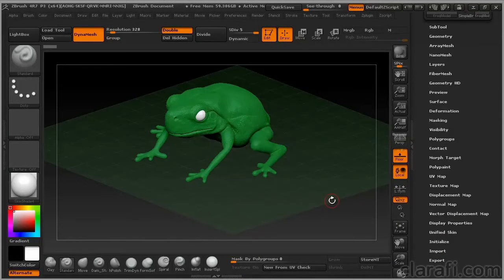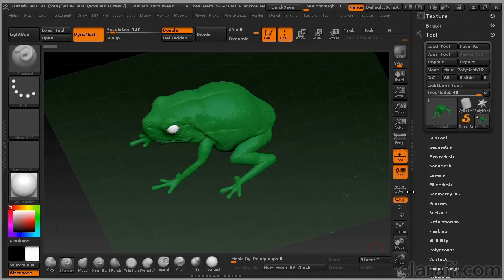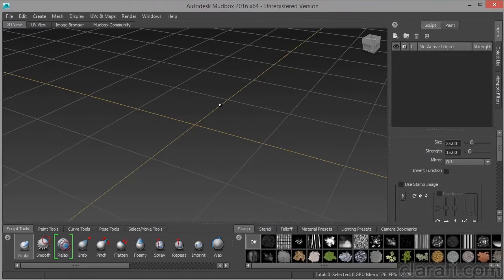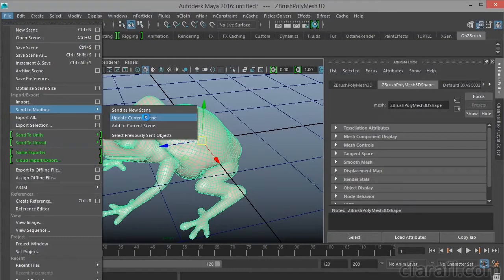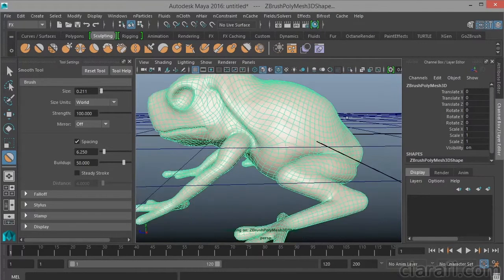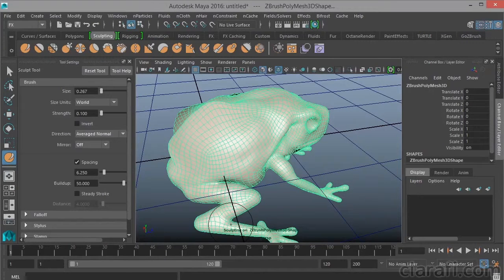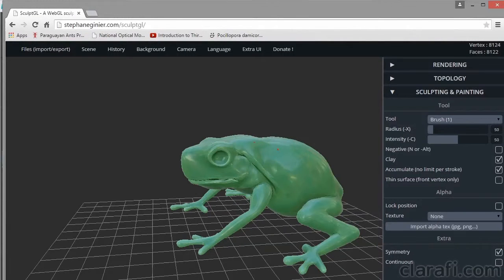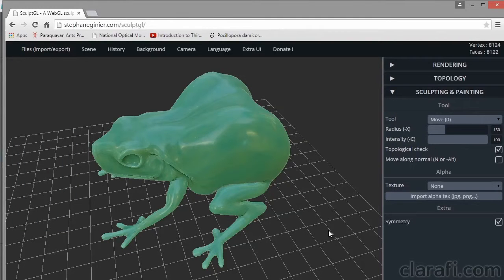Integrating ZBrush in the Scientific Visualization Pipeline - Chap6 Other Digital Sculpting Software